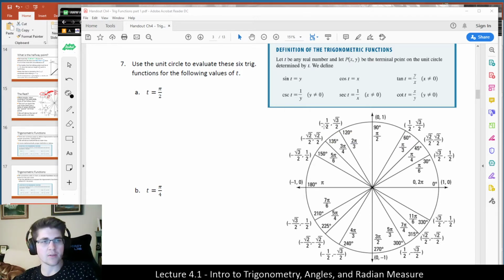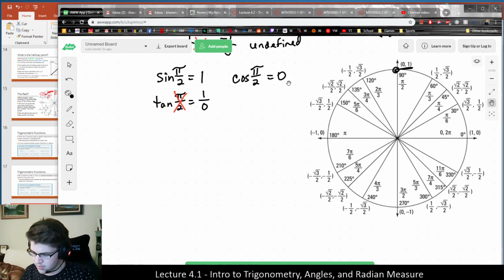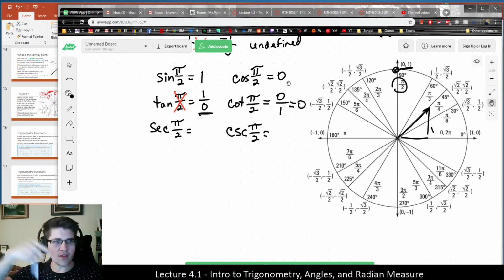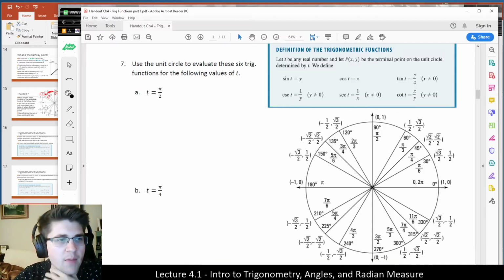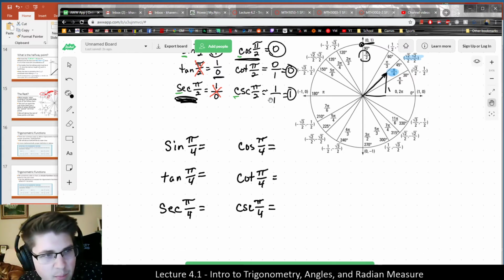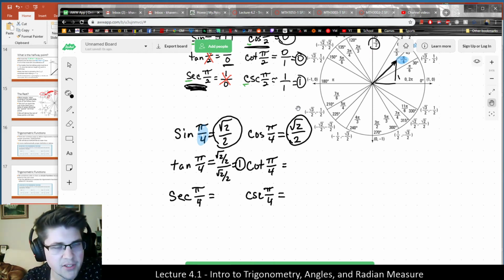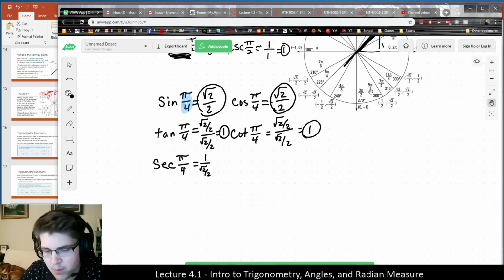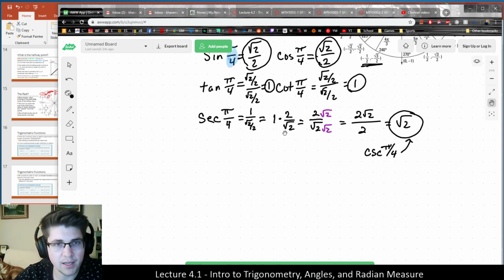[Math 1033] Evaluating Trig Functions (example 2)